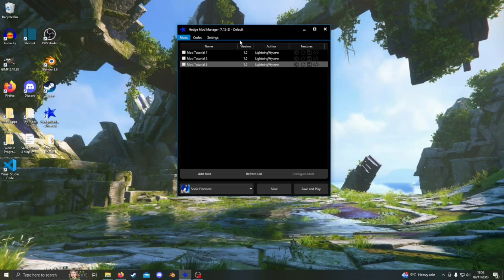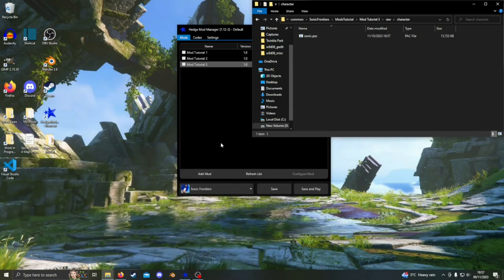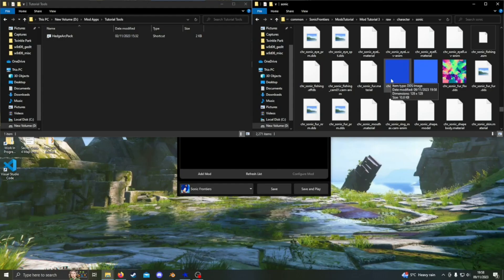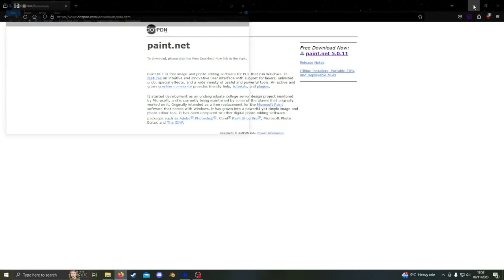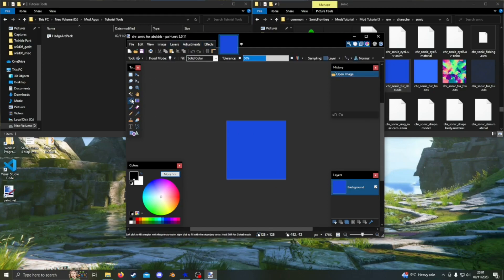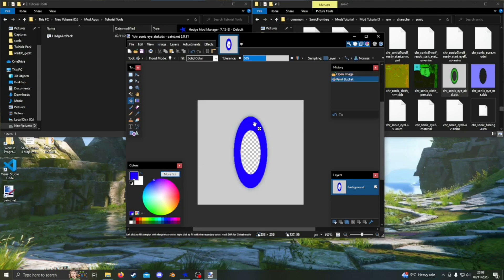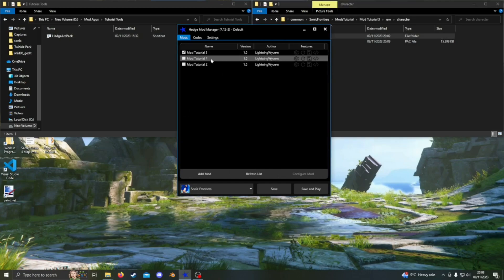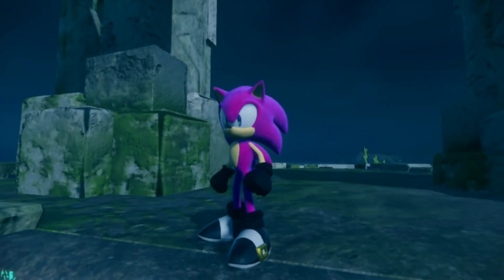Sonic Frontiers Mod Creation - Episode 3: Texture Editing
In this video you will learn how to edit textures in Sonic Frontiers.

Links in the comments because youtube needs me to build up history on my channel before posting links